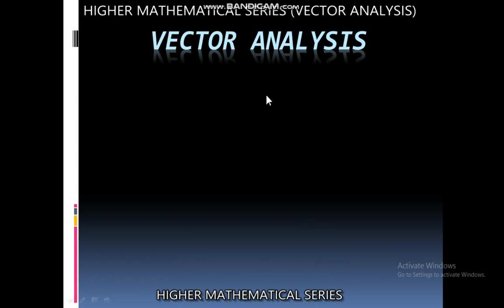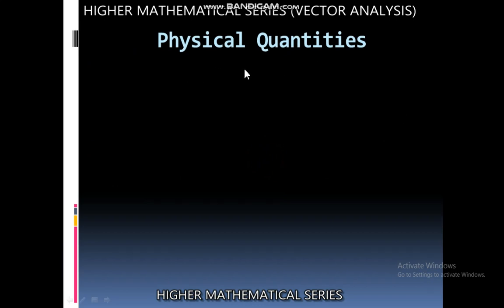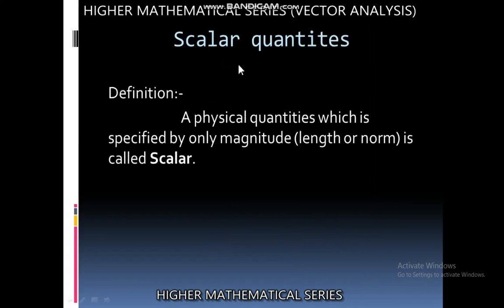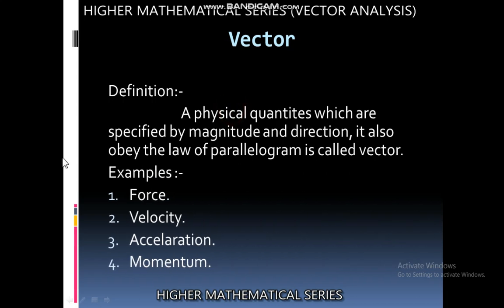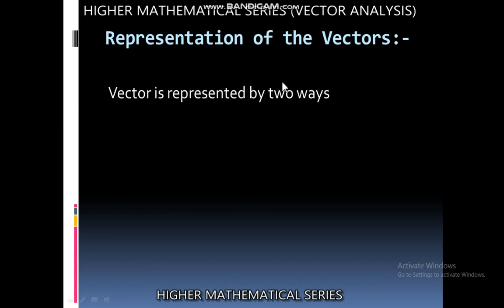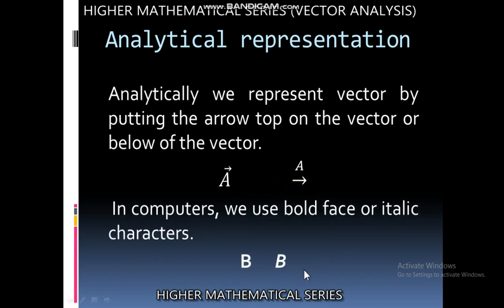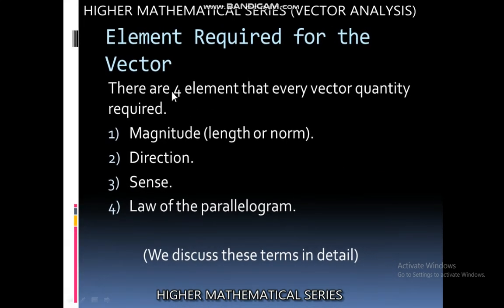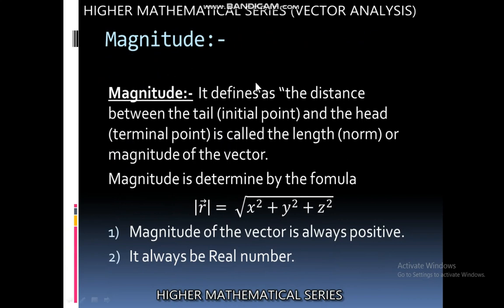INTRODUCTION TO VECTOR ANALYSIS for BS/BSc/comparative_exams/CSS/PMS/graduate/engineering/student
Check out our first video on the list of the higher mathematical series

Vecot analysis
Vector analysis for CSS math
VECTOR analysis for PMS
Vector analysis for comparetive exams
Vector analysis for PPSC